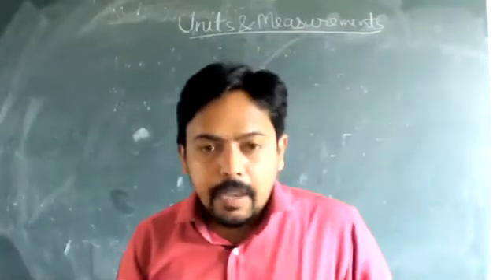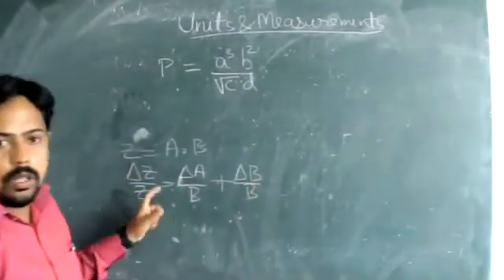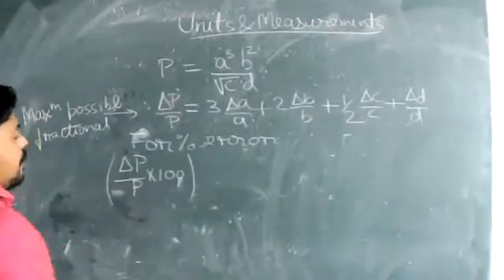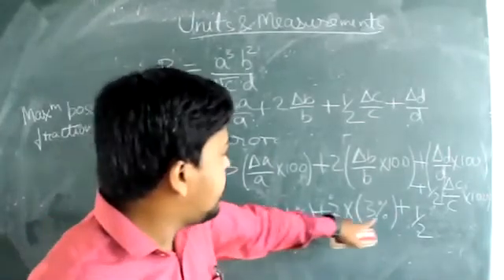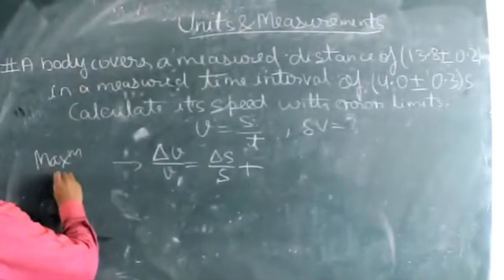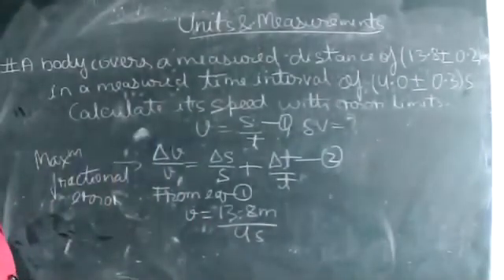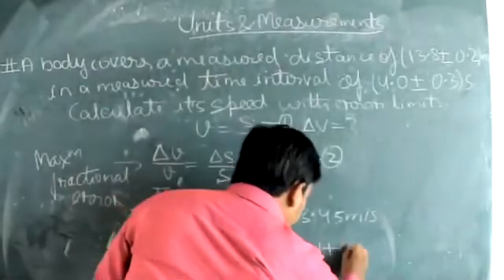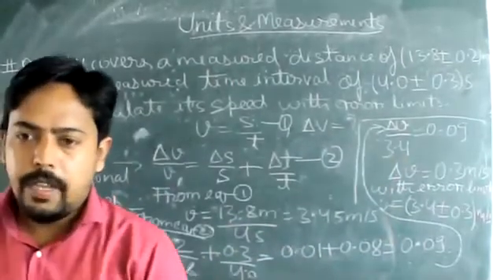(Lec.8) Chapter-2 Units and Measurement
Question based on Errors